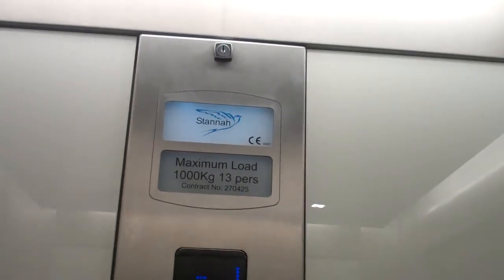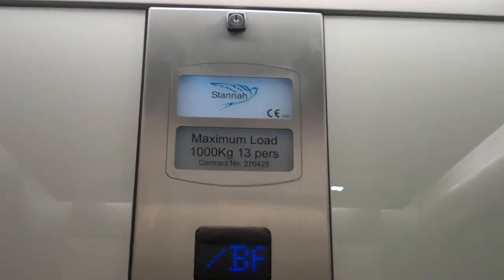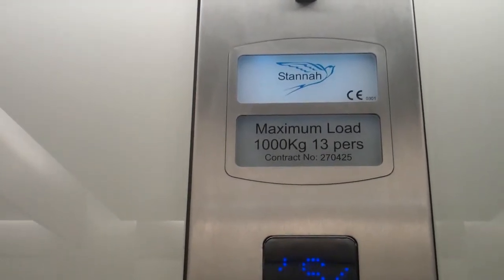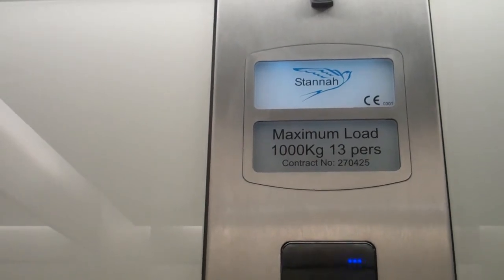Stannah Lift @ Gap in High Wycombe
Serial No: 270425
Floors: 2 (0,1)
Capacity: 1000KGS/13 Persons
Year Built: 2007
Doors: Double Speed Sliding Doors